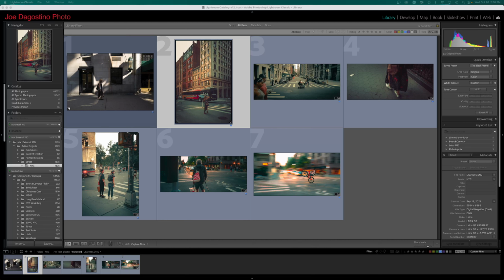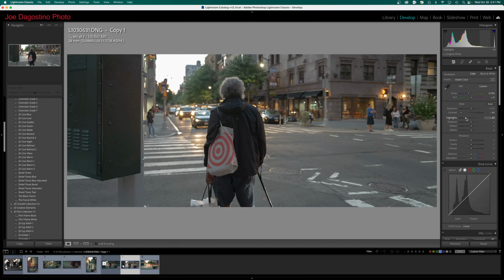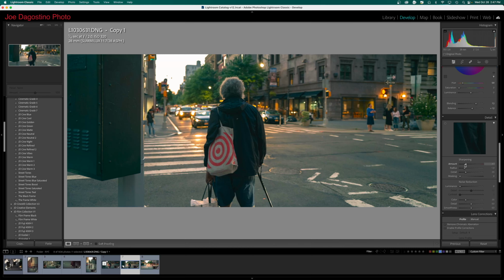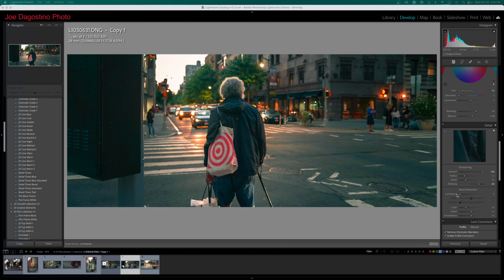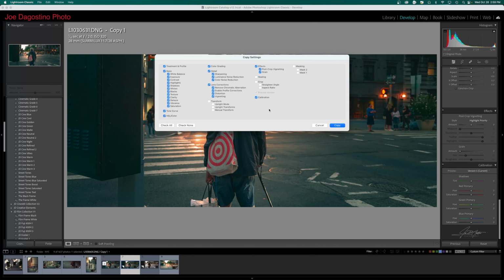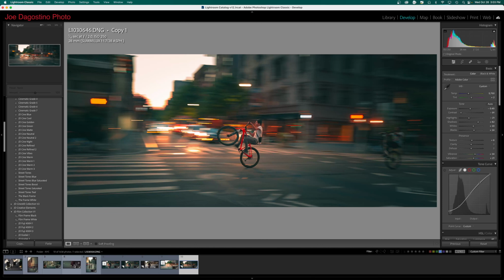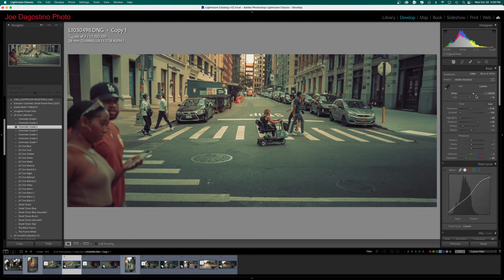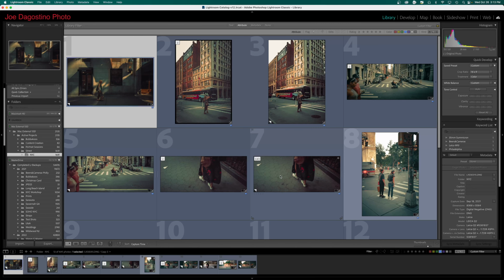Creating the Cinematic Look in Lightroom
In this video I touch on the methods I use to create a cinematic look in Adobe Lightroom.  I'll offer you tips and tricks on how I accomplish the look.  Now I realize there are more ways than one to approach this look but this is the method I use.

Want to find out about the best lighting system then head to this link.

The Best Lighting System
HOBOLITE

Street Photography Cameras
My Other Favorite Street Camera
Pro Camera Kit
YouTube Camera
Hi Res Camera
External Monitor
Best Wide Angle Lens
My Vlogging Camera
My APS-C Vlogging Lens
POV Action Camera
Best Vlogging Mic
My Wireless Mics
Point & Shoot Pocket Cam
My SD Cards
Best ND Filter Choice
Black Pro Mist Filter
My Travel Bag
Sling Bag Choice
Wristy Strap Choice
Camera Straps I Use

My Studio and Travel LED
Best Softbox
Studio Headphone Pic
My Desk Lamp
Best Tripod Choice
Portable Travel LED Light

Best Sony 35mm Lens
Best 50mm Lens for Sony
Best Sony 85mm Lens

My Editing Monitor

Fred Herzog
Magnum Streetwise
William Eggleston's Guide
William Eggleston Portraits
Steve McCurry Untold
Edward Hopper
A Day in the Life of America
A Day in the Life of Japan